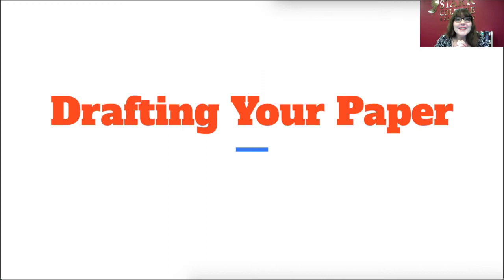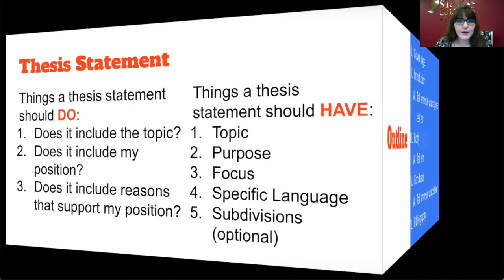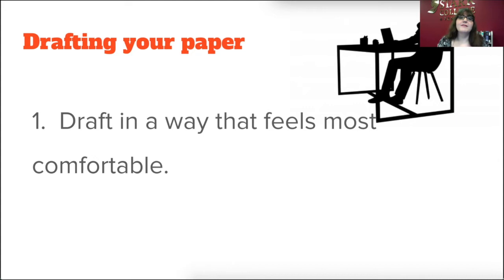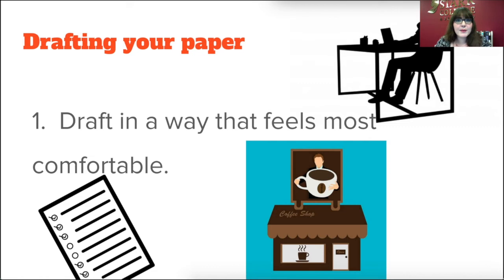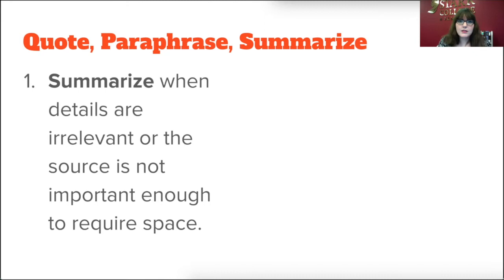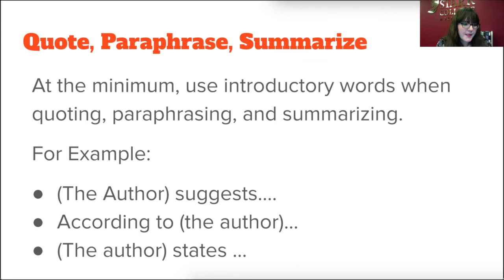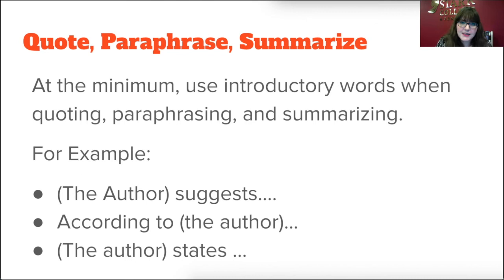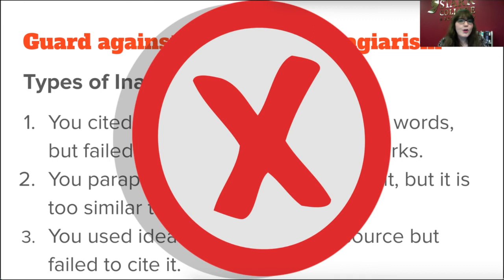Faculty Lecture: Professor Krissy Nichols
"Drafting Your Paper"

Here are some of the resources I promised to link in the video. Most of the YouTube channels linked below have other helpful videos that can teach you about how to write a research paper.
Happy researching!